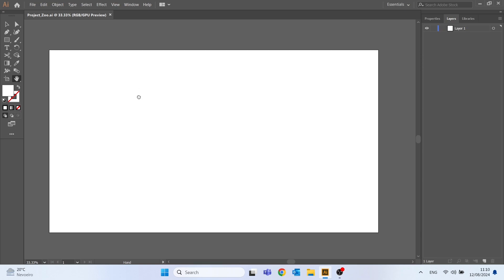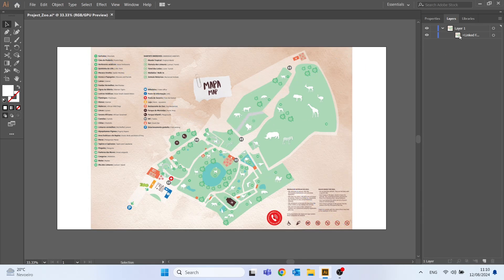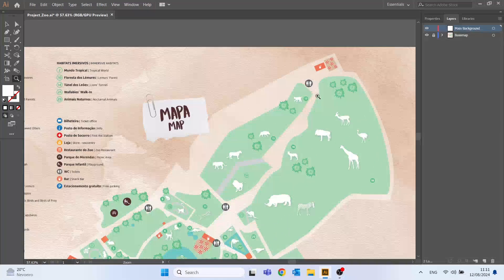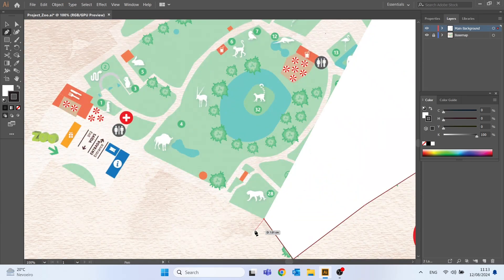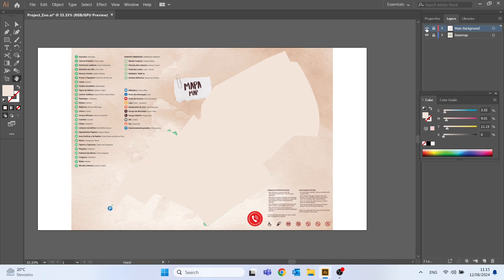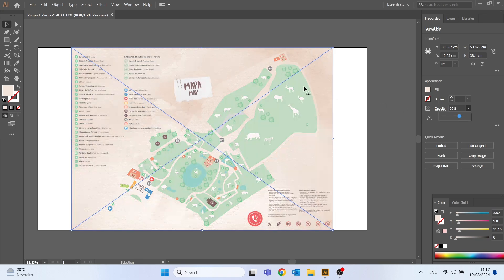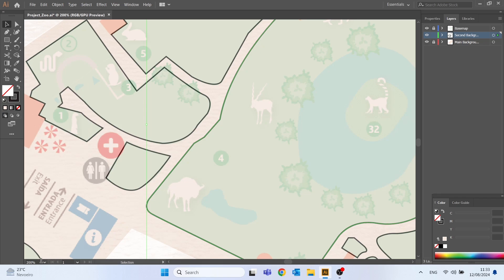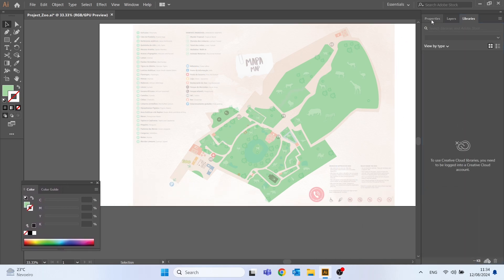PART 2 - INTERACTIVE MAP TUTORIAL 🔴 STARTING WITH ADOBE ILLUSTRATOR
Hello everyone, my name is Rúben Duarte. 👋

I work as a GIS Specialist, but I have been increasingly passionate about the world of programming.

This is the second video in the series on how to create an interactive map. Today, we will start by drawing our base and exploring some basic tools in Adobe Illustrator.

This is the second tutorial video in a series of 19 episodes that will culminate in the online publication of the Santo Inácio Zoo Interactive Map. 🐅

During this process, I will cover various areas I am passionate about. I will start by working in Adobe Illustrator, where I will illustrate all the elements of a static map into vector format, and then I will transform this project into SVG format. 🎨

Finally, in Visual Studio Code, using CSS and JavaScript, I will bring this map to life by embedding it in HTML for desktop. 🖥️

Midway through this journey, I will also work with the Canva platform to create images that will appear on the final map. 🖼️

I can't thank you enough for watching this video, so if you feel these tutorials have brought you something valuable, give it a like, subscribe, and if you have any questions, don't hesitate to ask in the comments section. 👍👍👍